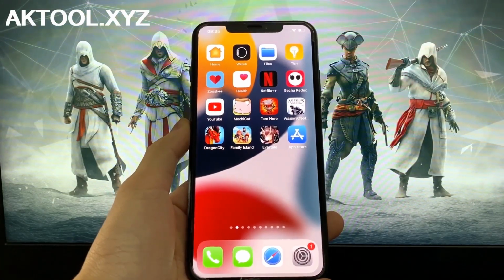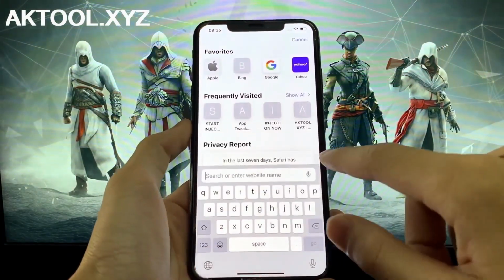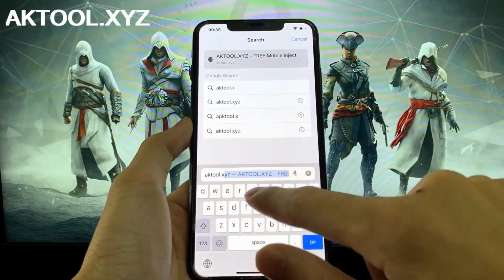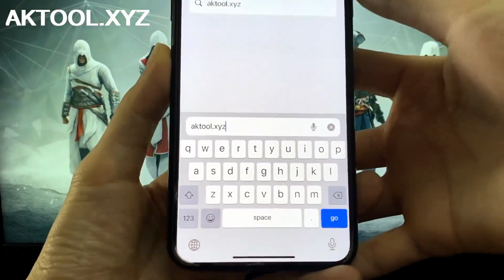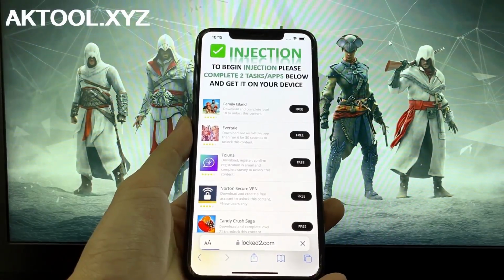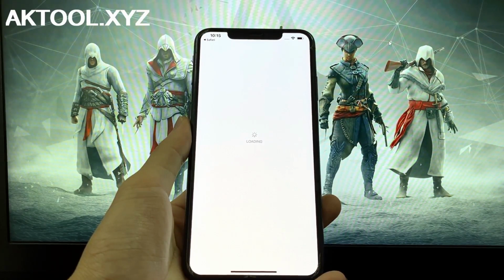Lucky Patcher download free 😘 how to install Lucky Patcher (new)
Hello guys,
Welcome back !
Do you wanna free Lucky Patcher download free 😘 how to install Lucky Patcher (new)
Well, this Lucky Patcher download free 😘 how to install Lucky Patcher (new) is for you
so you can USE on your phone free
It works for iOS/Android without root or jailbreak
So if you want to have mod please watch and follow the instruction in video and assure the internet connection to get it download stable
Do it soon without skipping any steps in Lucky Patcher download free 😘 how to install Lucky Patcher (new) to install it
 Hope you guys enjoyed this Lucky Patcher download free 😘 how to install Lucky Patcher (new)
Drop comment if you need help from our team!